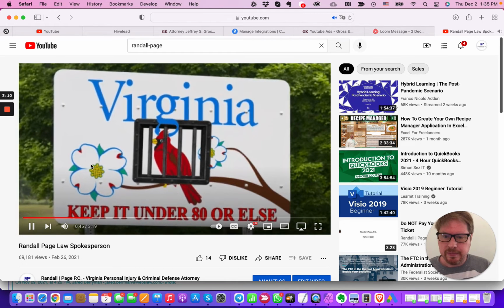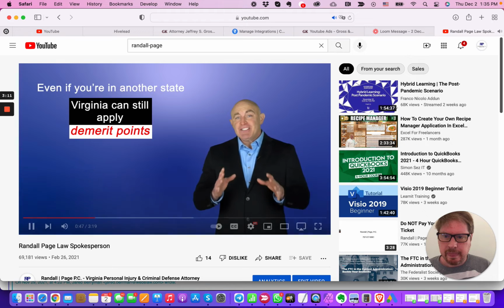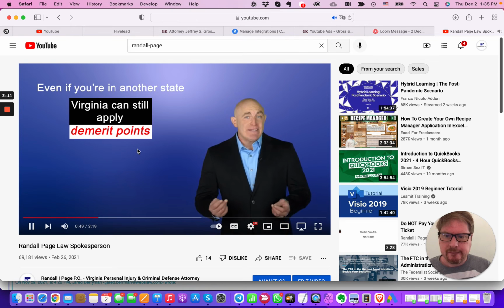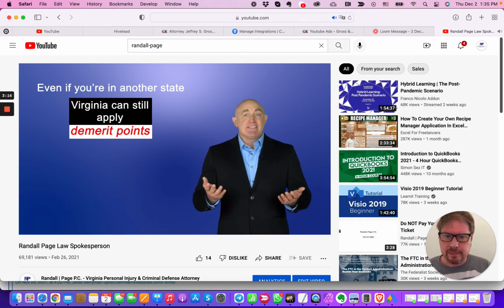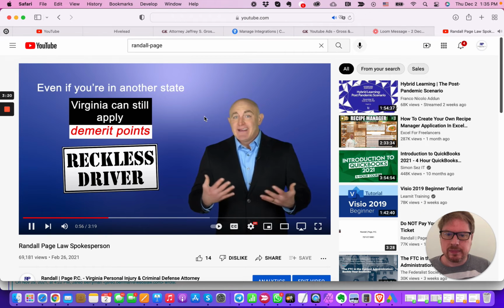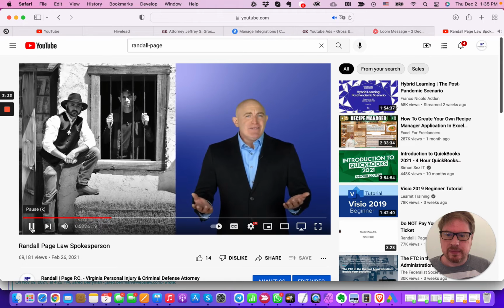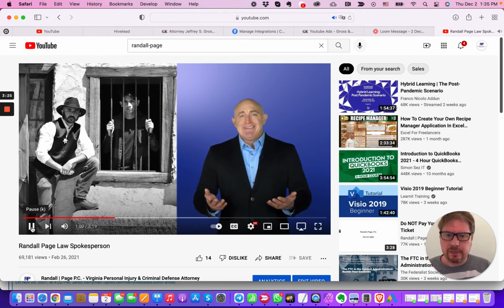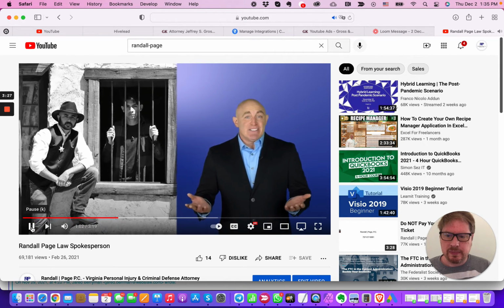5 Minute Marketing Tips #23 - Building Your Youtube Ad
In this 5 Minute Marketing Tips we take a look at how to build your Youtube Ad in the problem aware stage of the funnel.

We take an actual look at a real successful Youtube Ad and dissect it.

Want us to run Youtube Ads for you?

and grab an appointment.